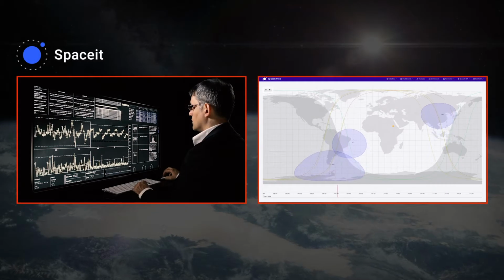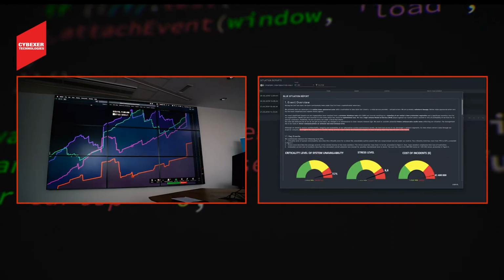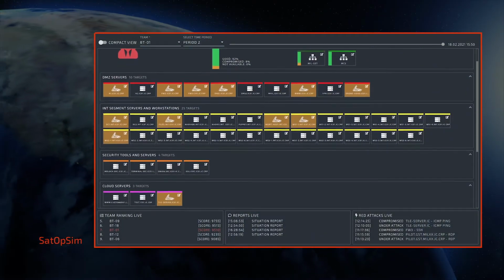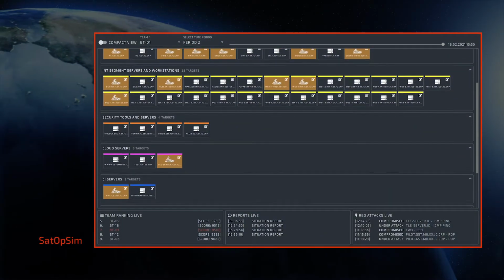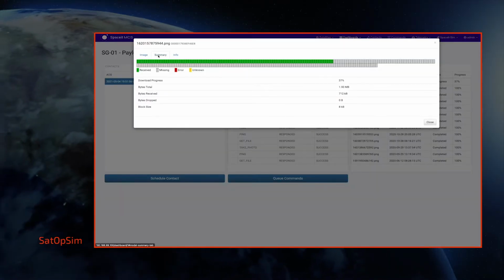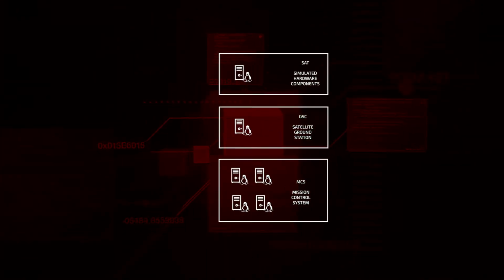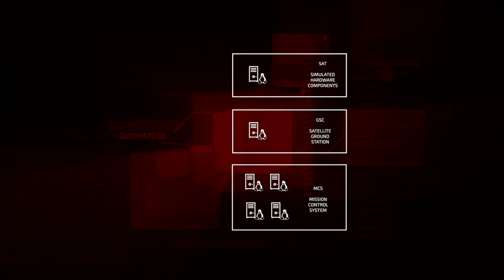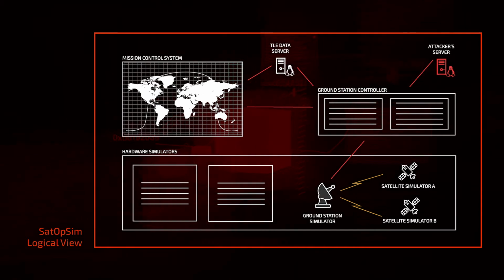Satellite Operations Simulator Cyber Exercises on Cyber Range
CybExer Technologies, a NATO-awarded Estonian cybersecurity company developing and maintaining cyber security training platforms, and Spaceit, a space technology company providing an end-to-end infrastructure for satellite operations, have signed a joint activity agreement to offer satellite operations related cyber exercises.

The live-fire exercises enable participants to simulate attacking and defending of a satellite mission, expanding their cybersecurity skills into the space domain.

Space has become a new frontier in cybersecurity. Today there are nearly 6,000 satellites circling the earth. This amount will double in a few years. Majority of these satellites are controlled by operators using ground stations on Earth. Critical commands could potentially be intercepted, jammed or even overridden.

Satellites have become an integral part of Earth’s critical infrastructure and many technical systems rely on their operations. With the satellite operations cyber exercises our aim is to increase knowledge of cyberspace of satellite operator and personnel responsible for management of defence systems and procedures.